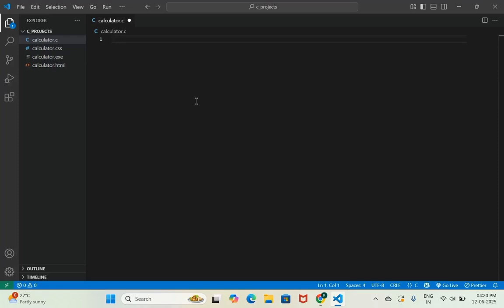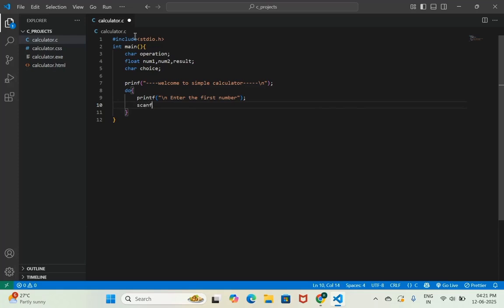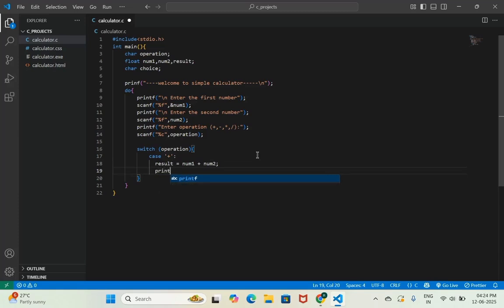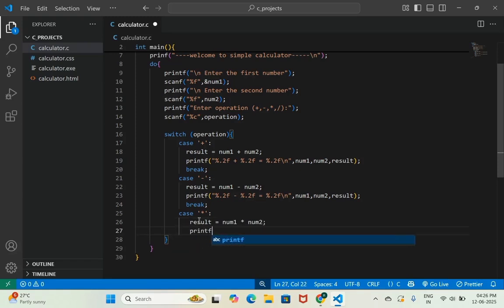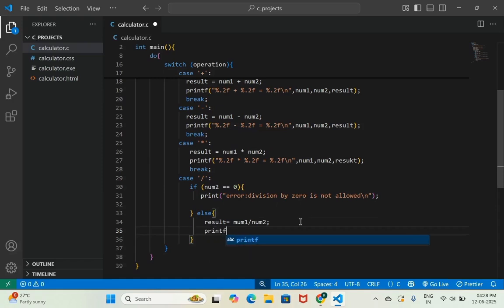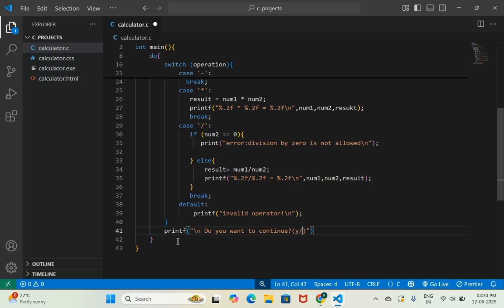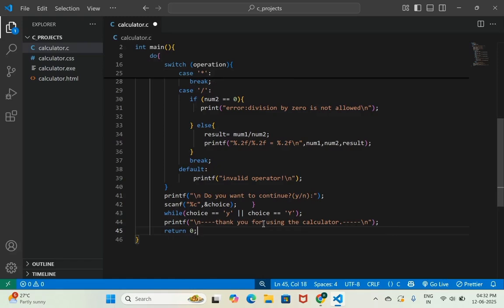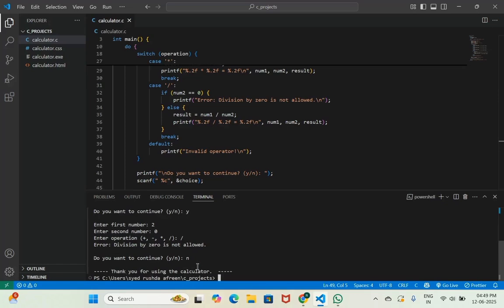Build a Simple Calculator Using C | Step-by-Step for Beginners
Want to build your first C program? Let’s start with something fun and practical — a Simple Calculator!

In this beginner-friendly video, Rushda Afreen walks you through:
🔹 Writing a calculator program in C
🔹 Using switch-case for operations
🔹 Handling user inputs
🔹 Performing basic arithmetic (Add, Subtract, Multiply, Divide)
🔹 Tips for clean and understandable code

Perfect for students, beginners, or anyone revising C programming basics!

🎥 Presented by Rushda Afreen | Powered by Tecktoniq